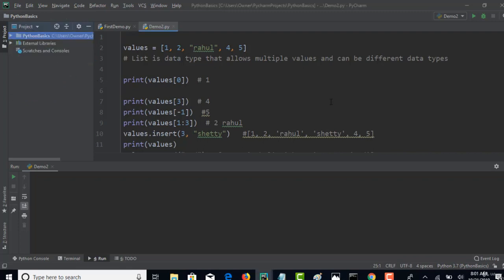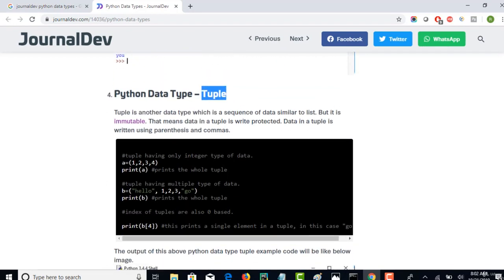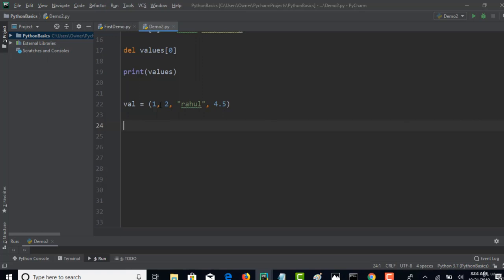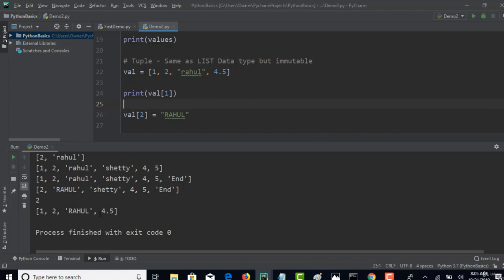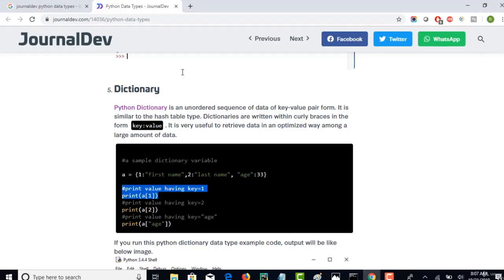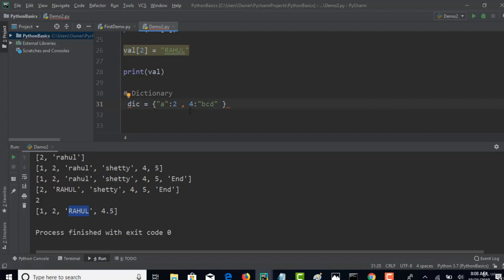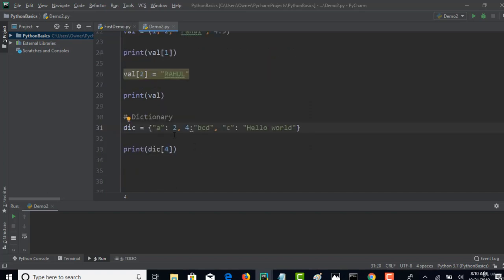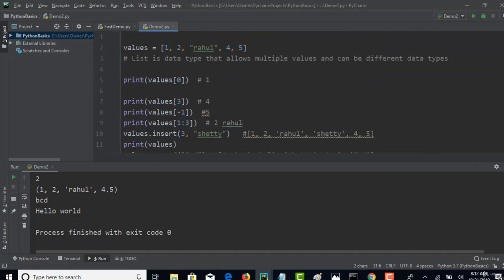008 Tuple and Dictionary Data types in Python | Web Automation Selenium Python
006 Datatypes in python | Web Automation Selenium Python